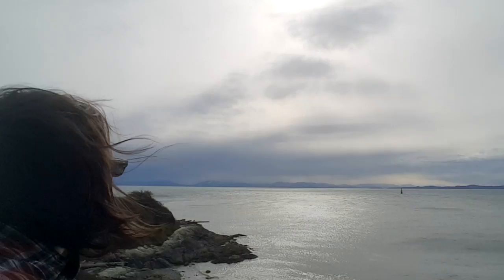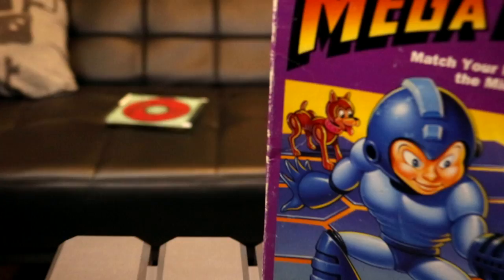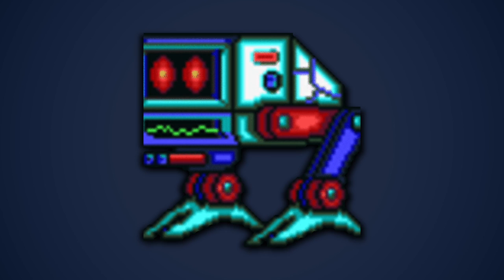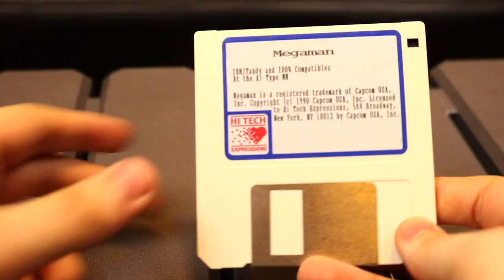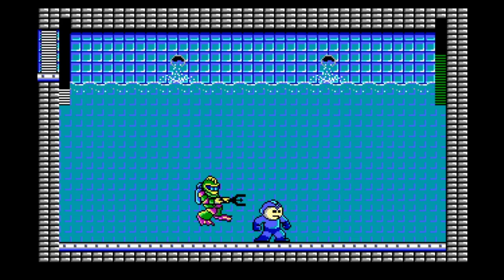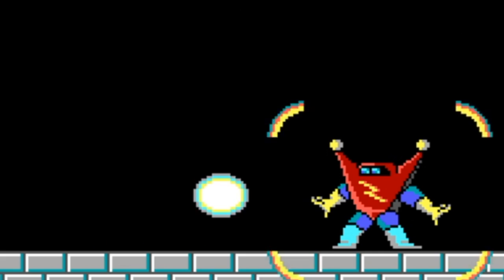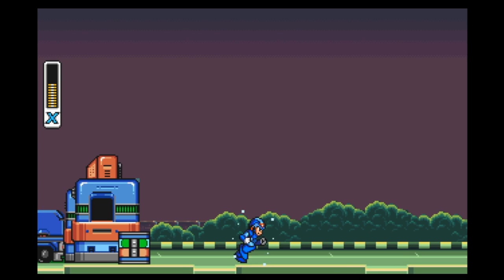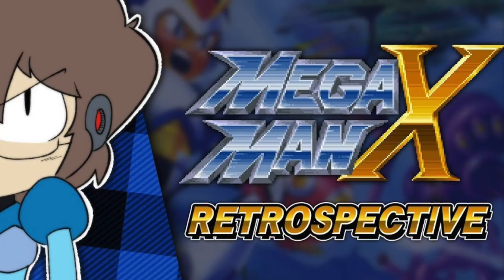The Weird and Terrible Mega Man DOS Games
Did you know there was a trilogy of Mega Man games for MS-DOS? Yup! And the original Mega Man for DOS was essentially just an officially licensed fan game created by one guy, and it's kind of terrible. And then there were two other games: Mega Man 3 and Mega Man X for MS-DOS. So, today on Stuff We Play, let's take a look at The Weird and Terrible Mega Man DOS Games!

Timestamps:
Intro - 0:00
Mega Man 1 for DOS - 1:17
Mega Man 3 for DOS - 12:03
Mega Man X for DOS - 18:36
Conclusion - 22:48

I promote our videos with help from research tools such as TubeBuddy.

Music From:

 Lexica
  'Albatross'
 Liru
  'Game Show'
 Magnus Ringblom
  'Tuned in 2'
 Valante
  'Roundhouse'

Project X
 'Project X2 - Crash Man'

halc9bit and WillIRock
 'White Noise Tides'

analoq
 'Wanta Phanta' and 'man sieht sich galaxie'

The Passion HiFi
 'Friday'

Jamphibious
 'Forest Fire'

David Saks
 'Tuesday'

Additional Music from 'Mega Man 10', 'Mega Man X' (DOS), and 'Mega Man X' (SNES).